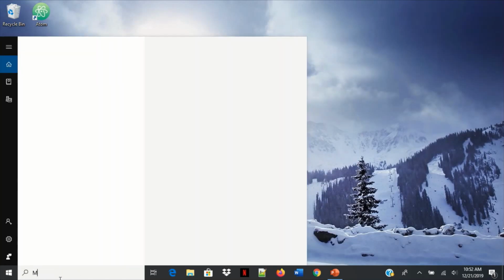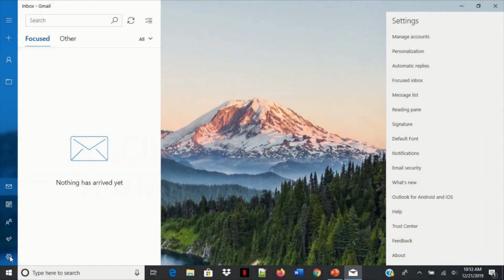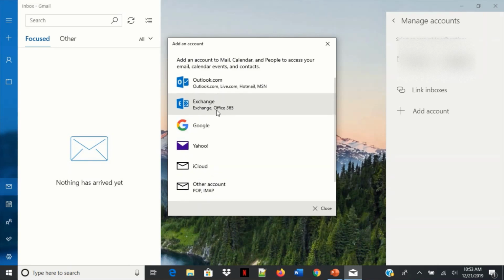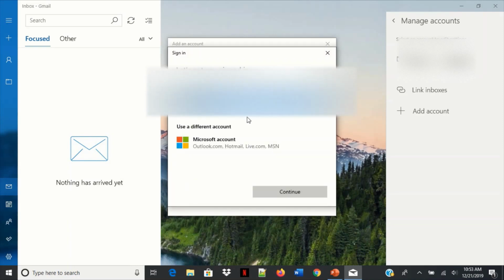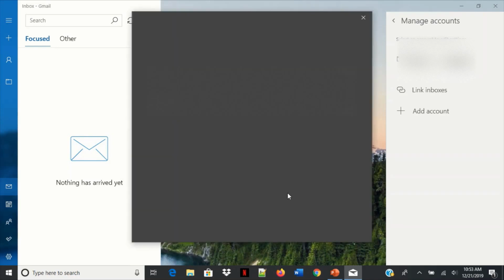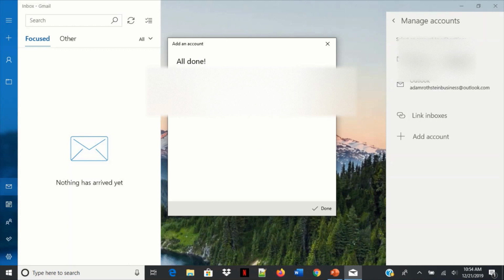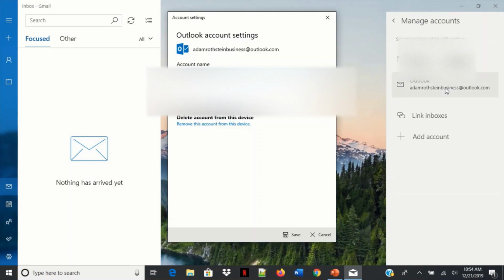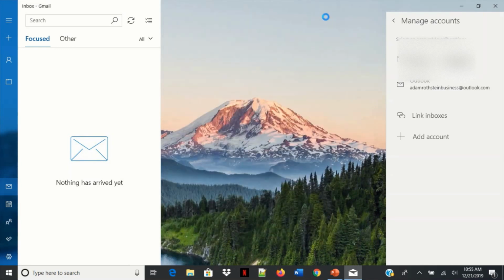How to set up your email account on your laptop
In this video I teach you how to set up your email account with the 'Mail' App on Windows 10.